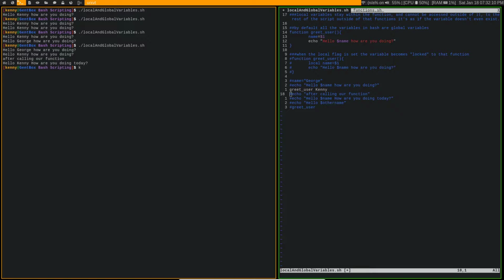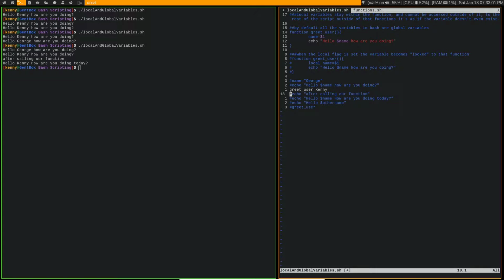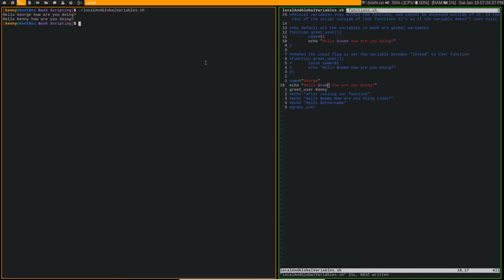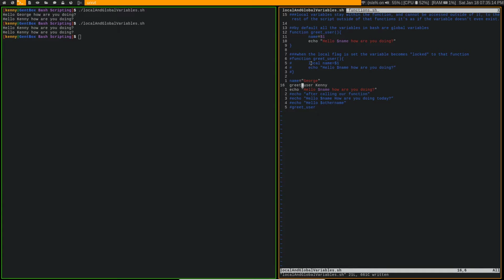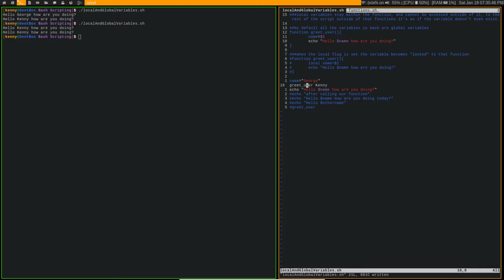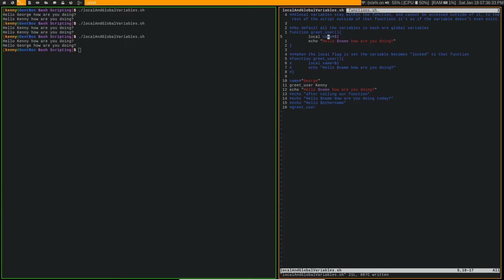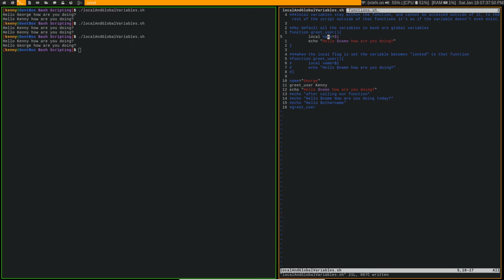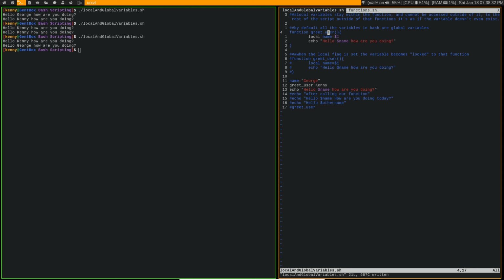Bash Shell Scripting For Beginners - Local and Global Variables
In This video I demonstrate the difference between local and global variables in bash, remember bash unlike most other languages has all its variables set to global by default.  You can use the "local" flag to make the variable be accessible only by the function call.

##local variables stay within the function, and cannot be accessed outside of it, to the rest of the script outside of that functions it's as if the variable doesn't even exist.

#by default all the variables in bash are global variables
function greet_user(){
 local name=$1
 echo "Hello $name how are you doing?"

##when the local flag is set the variable becomes "locked" to that function
function greet_user{
# local name=$1

name="George"
greet_user Kenny
echo "after calling our function"
echo "Hello $name How are you doing today?"
echo "Hello $othername"

Dash
Xh9PXPEy5RoLJgFDGYCDjrbXdjshMaYerz

Zcash
t1aWtU5SBpxuUWBSwDKy4gTkT2T1ZwtFvrr

Chainlink
0x0f7f21D267d2C9dbae17fd8c20012eFEA3678F14

Bitcoin Cash
qz2st00dtu9e79zrq5wshsgaxsjw299n7c69th8ryp

Etherum Classic
0xeA641e59913960f578ad39A6B4d02051A5556BfC

USD Coin
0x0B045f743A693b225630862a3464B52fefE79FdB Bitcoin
bc1qyj5p6hzqkautq4d3zgzwfllm7xv9wjeqkv857z

Ethereum
0x35B505EB5b717D11c28D163fb1412C3344c7684d

Litecoin
LQviuYVbvJs1jCSiEDwWAarycA4xsqJo7D

DOGE
D7MPGcUT4sXkGroGbs4QVQGyXqXd6QfmXF